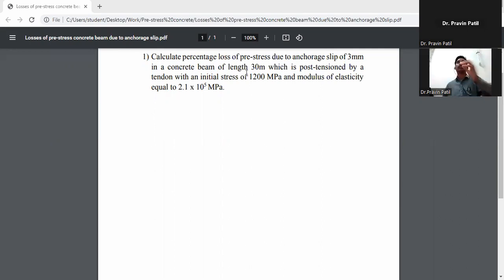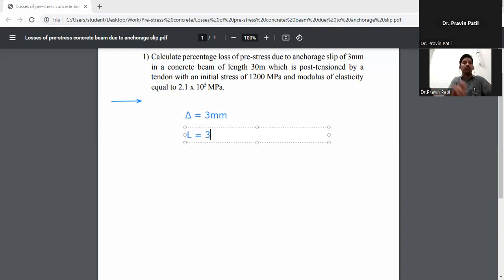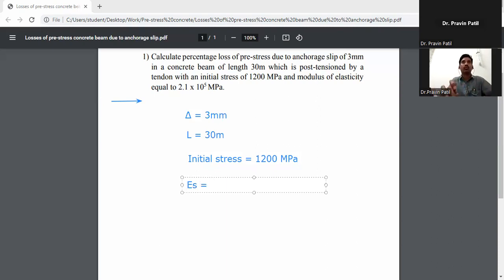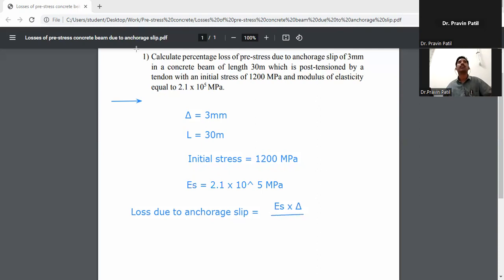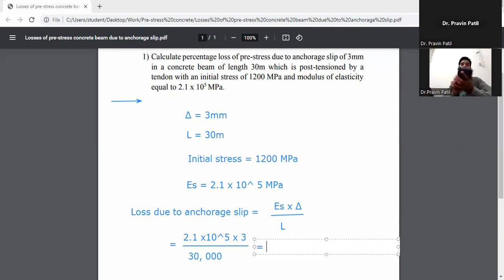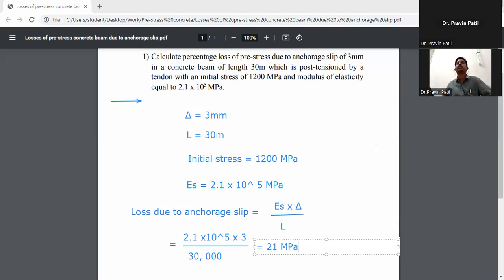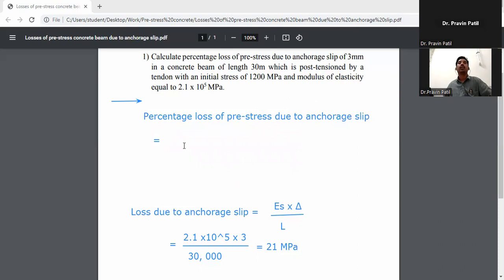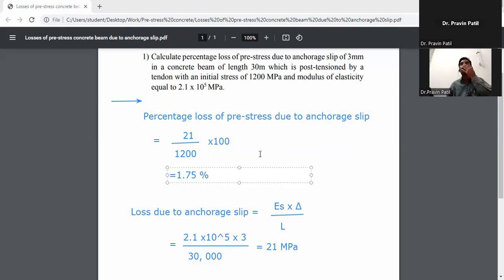Loss of pre stress due to anchorage slip/ Prestress concrete